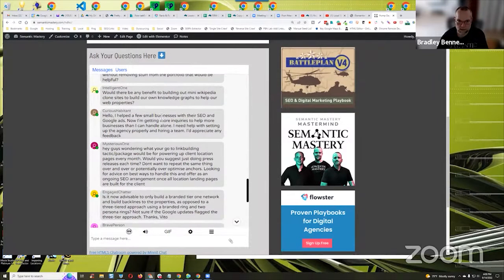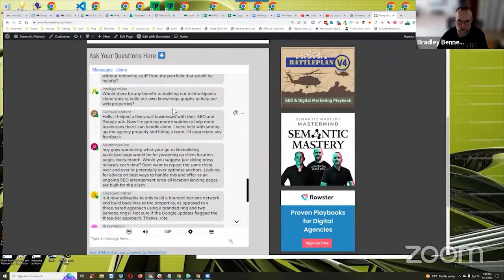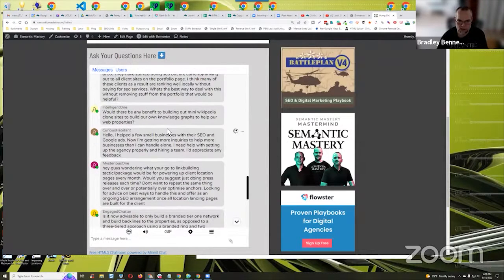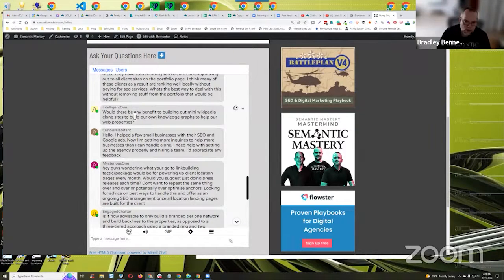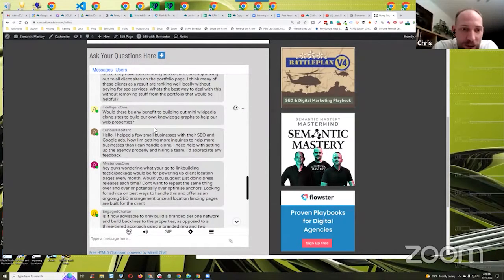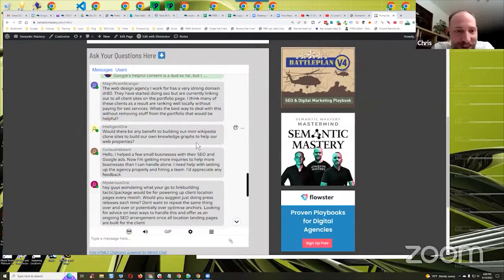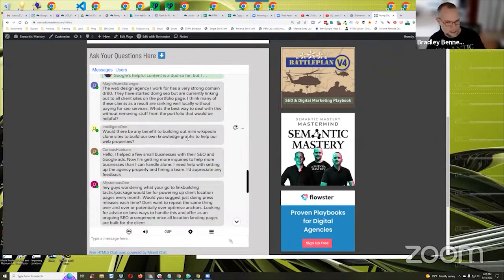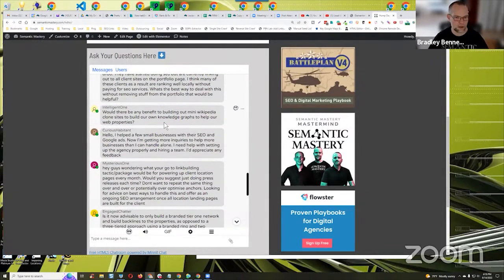Are There Any Benefits To Building Out Mini Wikipedia Clone Sites To Build Knowledge Graphs?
In episode 409 of our weekly Hump Day Hangouts, one viewer asked if there are any benefits of building out mini Wikipedia clone sites to build knowledge graphs for our web properties.

The exact question was:

Would there be any benefit to building out mini wikipedia clone sites to build our own knowledge graphs to help our web properties?